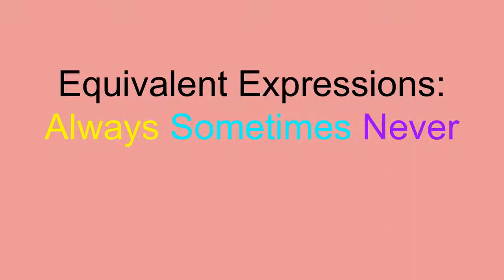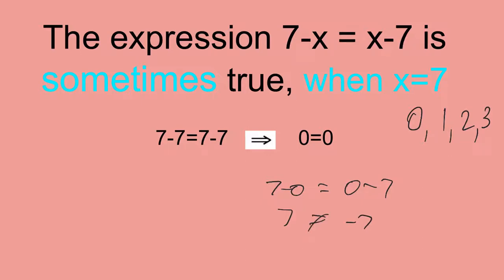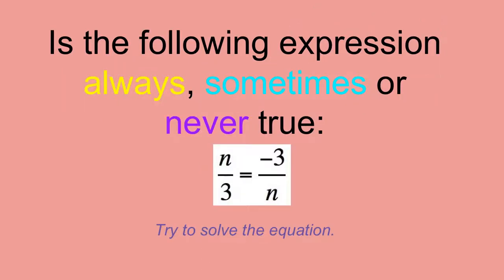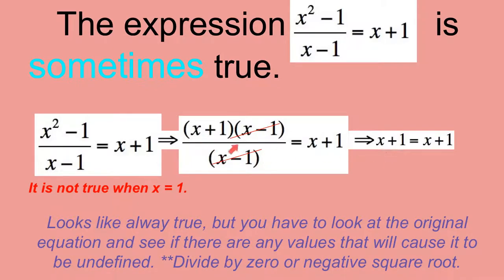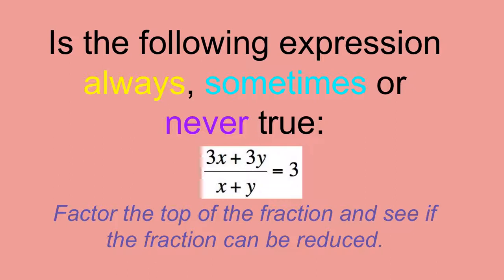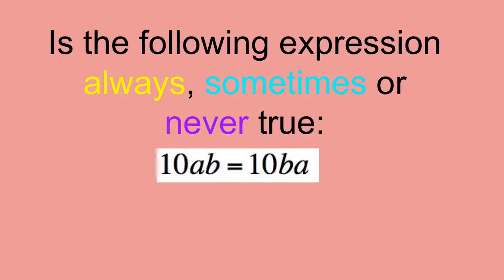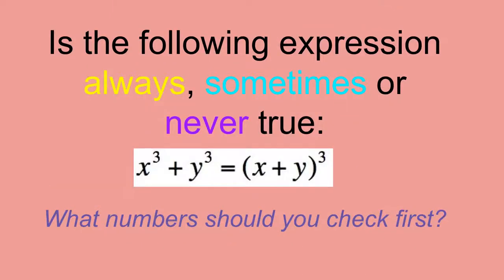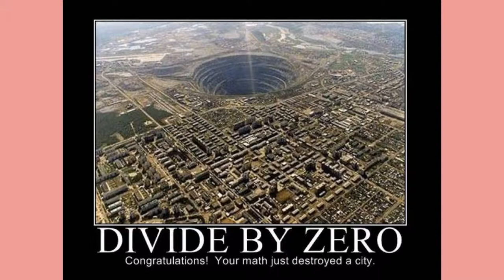Always, sometimes, never true